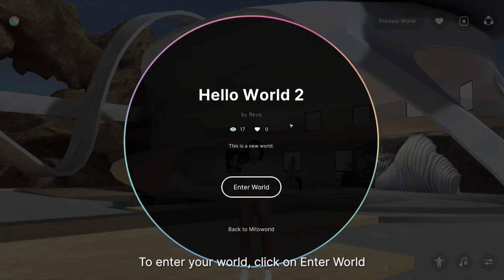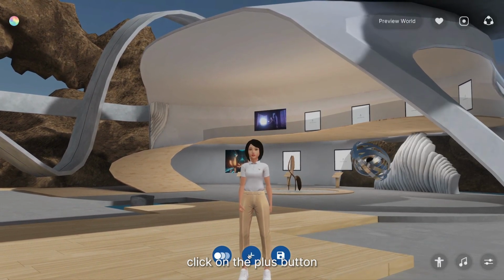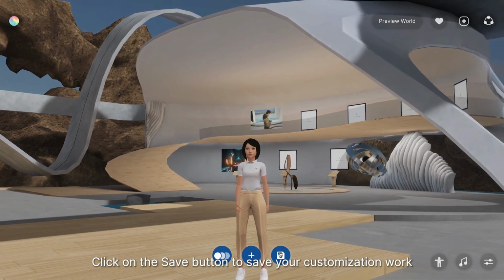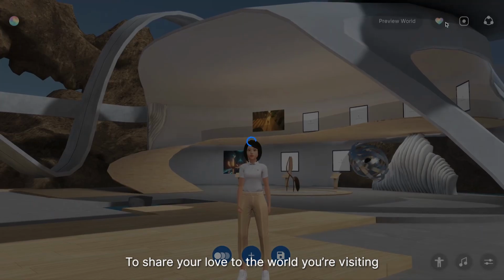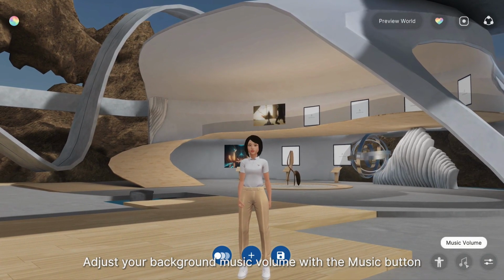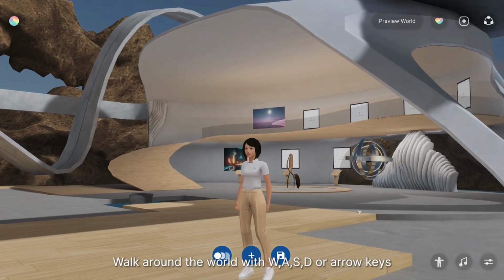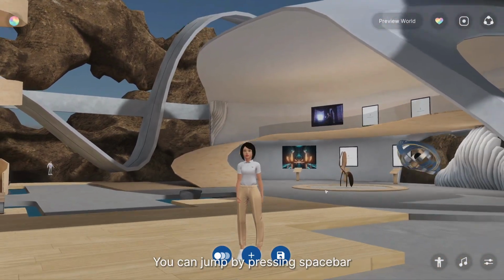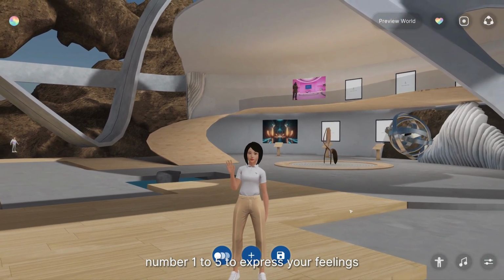[MITORIAL #3] Mitoworld Tutorial: How to Navigate in Mitoworld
Hello! Welcome to our Tutorial series call MITORIALS 🥳 Learn how to navigate your avatar in our metaverse platform, Mitoworld!

Our series will feature short form tutorials on how to use our metaverse creation platform, Mitoworld. Let us know what you would like to see more of! ✨
𝐖𝐡𝐨 𝐚𝐫𝐞 𝐰𝐞?
𝐌𝐢𝐭𝐨𝐰𝐨𝐫𝐥𝐝.𝐢𝐨
Mitoworld is a no-code metaverse SaaS platform that allows users to create a metaverse within minutes. It is easy to use, customise, deploy and share. Powered by Virtualtech Frontier and backed by 500 Global and Blockchain Founders Fund, Mitoworld's platform is set out to become the go-to solution for brands and communities to explore exciting methods of brand expression in the metaverse.

𝐕𝐢𝐫𝐭𝐮𝐚𝐥𝐭𝐞𝐜𝐡 𝐅𝐫𝐨𝐧𝐭𝐢𝐞𝐫
Virtualtech Frontier is a leading engagement enhancement company specializing in Metaverse and immersive technologies. As leaders in this dynamic field, they constantly push the boundaries of how individuals interact, connect, and engage with one another by leveraging on the boundless potential of art and technology.

Backed by 500 Global and Blockchain Founder's Fund, they have helped virtualize hundreds of companies and brands, such as Nestle, Omega and Bytedance since inception. With a deep understanding of human behavior, they help businesses achieve their objectives by creating immersive and transformative experiences.